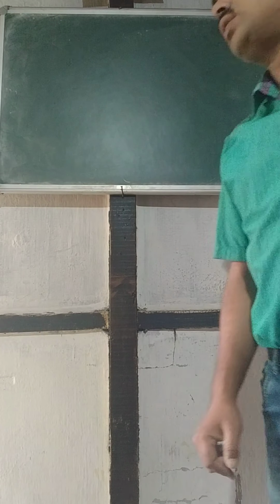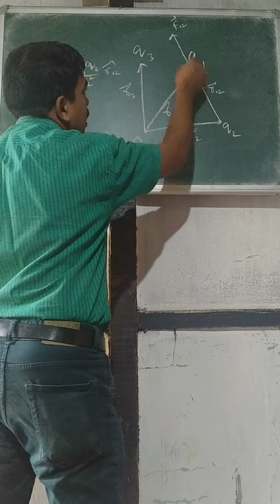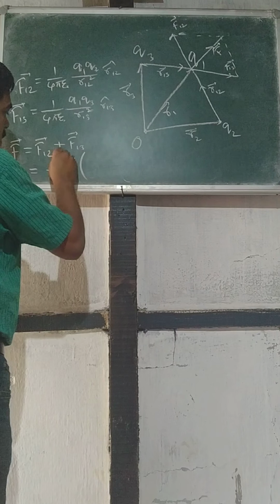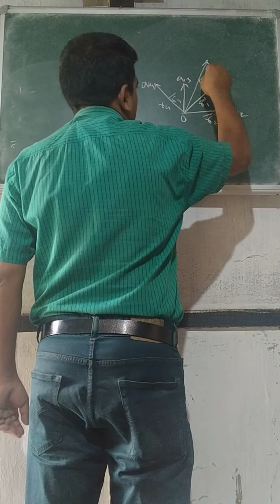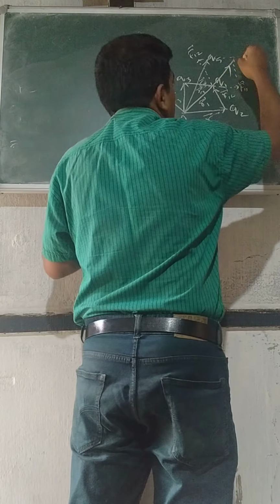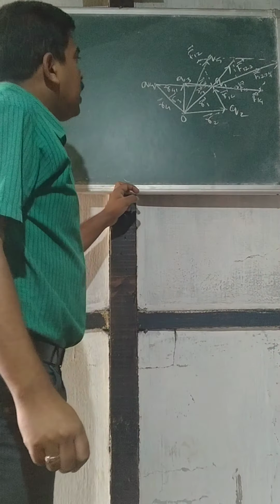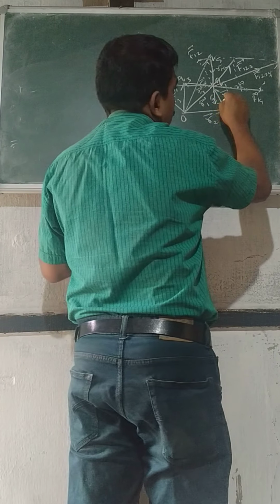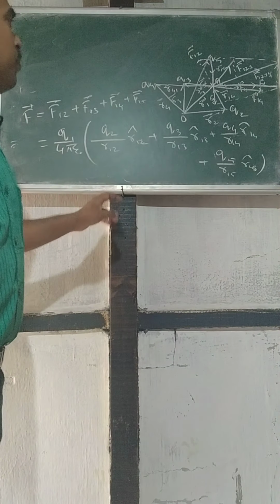Superposition principal, "force between multiple charges"